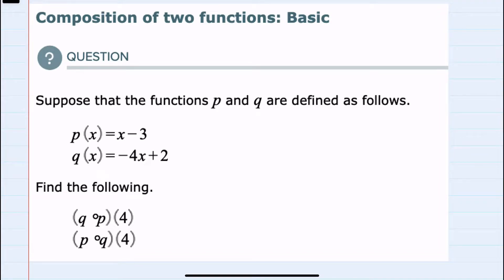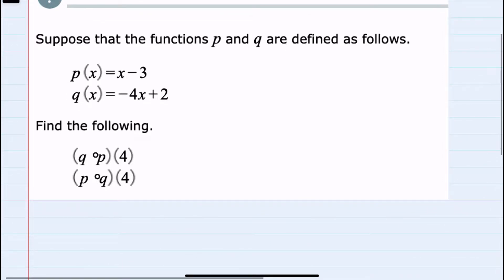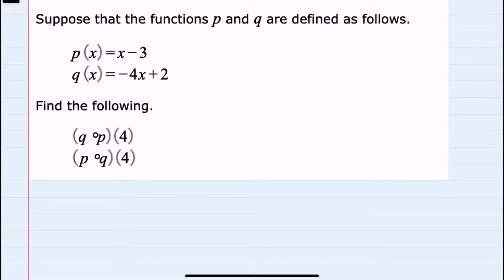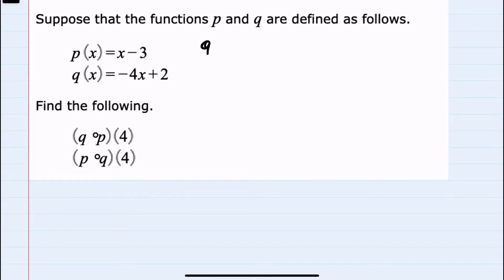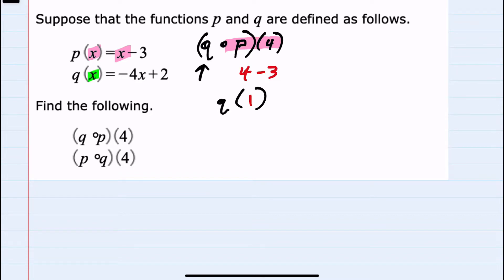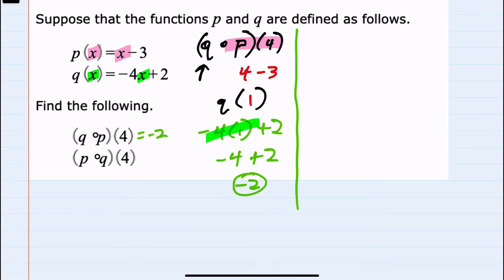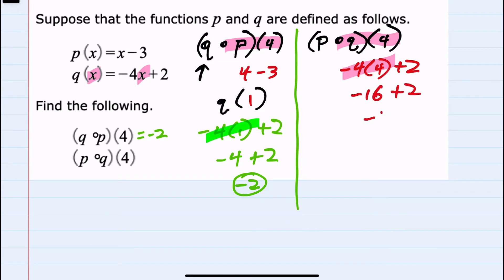ALEKS | Composition of two functions: Basic